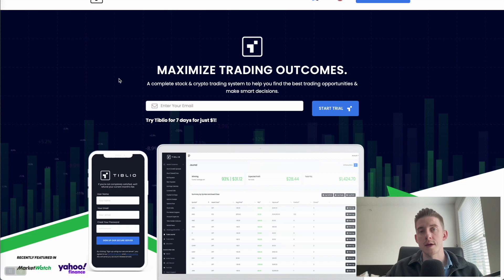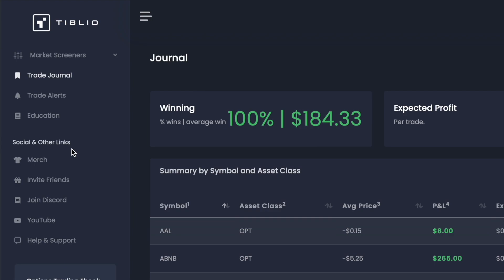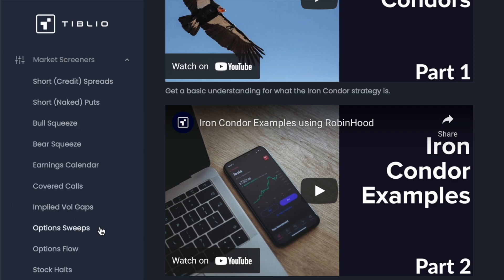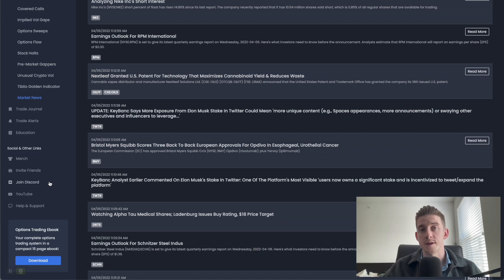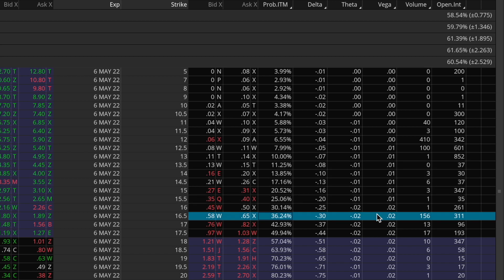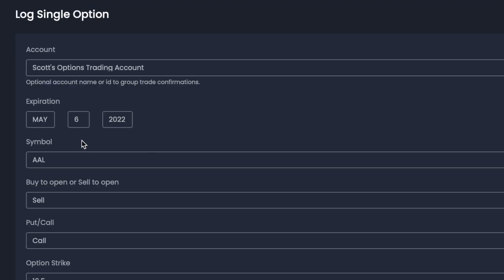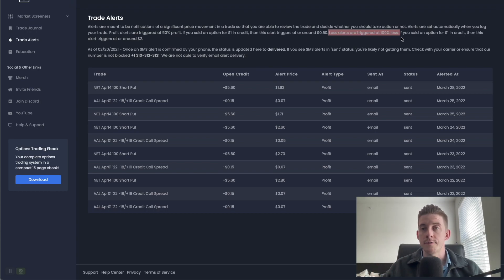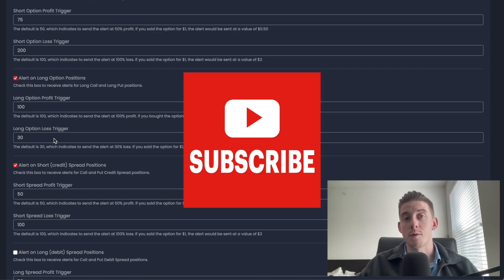How To Find The BEST Option Trades With Tiblio (FULL TUTORIAL)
Whether you are an option buyer or an option seller, or whether you also trade stock and cryptocurrency as well, the Tiblio trading platform can help you find very high-quality trades that fit your strategy needs and objectives! In this video, I will provide you with a detailed overview of the platform and a thorough tutorial of how to use it. As you will see, Tiblio provides excellent market screeners that recommend the best trades for credit spreads, short puts, covered calls, earnings plays, and much more! You can also easily log and track your trades with Tiblio, stay informed with the most relevant news, configure profit-taking and loss-cutting alerts, and join a thriving online trading community to discuss strategies and ideas with other traders!

Chapters:
0:00 Introduction
0:30 What Is Tiblio?
1:39 Overview Of Tiblio Dashboard
5:41 Finding A Great Trade With Tiblio
7:19 Making The Trade With ThinkOrSwim
9:30 Logging The Trade In Tiblio
10:19 Configuring Profit-Taking & Loss-Cutting Alerts
12:26 Wrapping Up